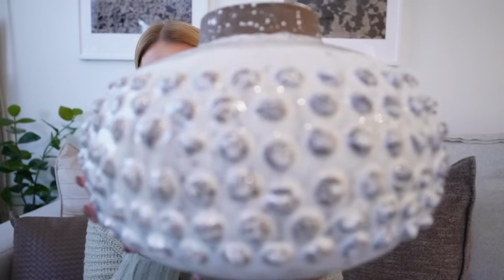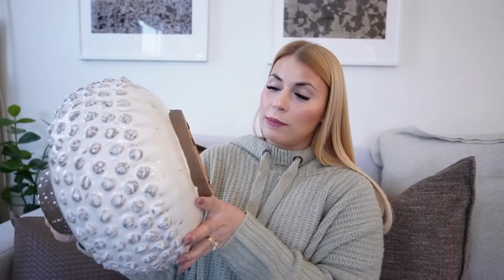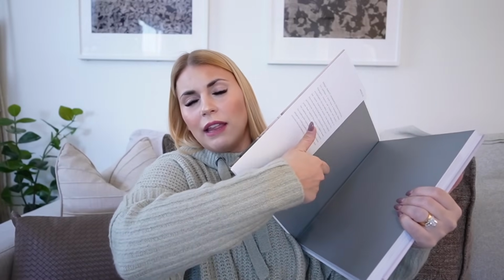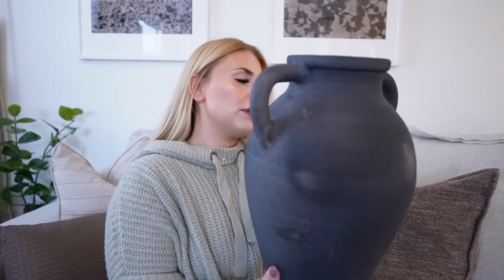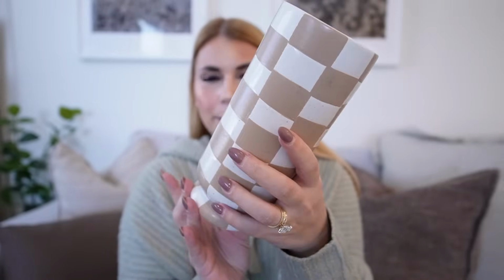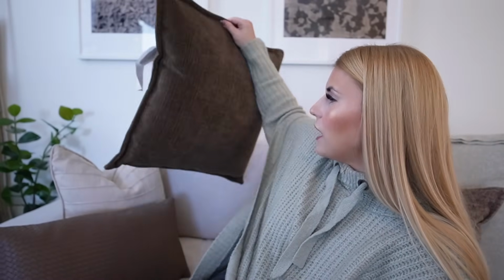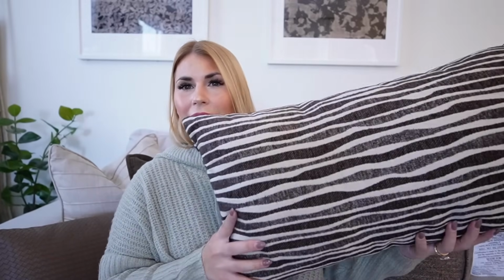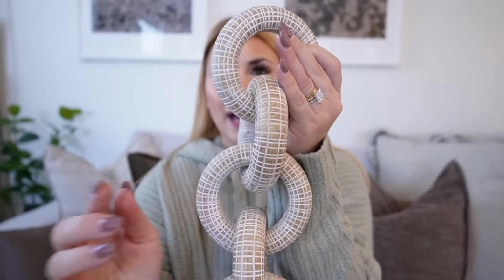$4000+ NEW HOME DECOR HAUL w/ Decorating Ideas!! | Target, HomeGoods, + TJ Maxx + MORE Home Decor!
Hi everyone! I spent $4000+ on New Home Decor! I went on a Shopping Spree for New Home Decor for my home decor refresh and Living Room Transformation coming tomorrow as well as out home office transformation coming next week! Today I am showing you a massive home decor haul featuring HomeGoods Home Decor, Target Home Decor from Heart and Hand and Studio Mcgee, as well as TJ Maxx Decor and Kirklands Home Decor! If you need Living Room Decorating Ideas or just general Home Decorating Ideas THIS is the video for you! Someone needs to take my wallet away because from this home decor shopping spree I accumulated a HUGE HOME DECOR HAUL! We are getting ready to TRANSFORM our NEW Home Office, Living Room, and just do a full home decor refresh so between that and all the other rooms I am shopping for Home Decor for the New House! In this video I show you New Throw Pillows, HomeGoods Home Accents and Target Home Decor from Hearth and Hand Magnolia and a TON of Studio McGee Decor!

xoxoxo katie

arch display case
loloi chris x julia rug
loloi grey medallion rug
new light fixture
brown chenille pillow

KATIES INSTAGRAM- @katievining
KATIES TIKTOK-@KTVining